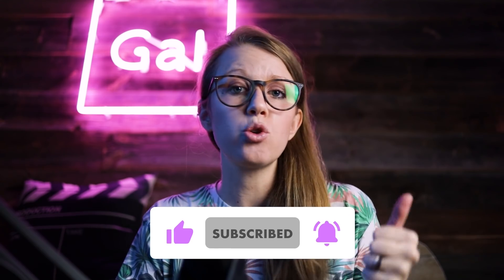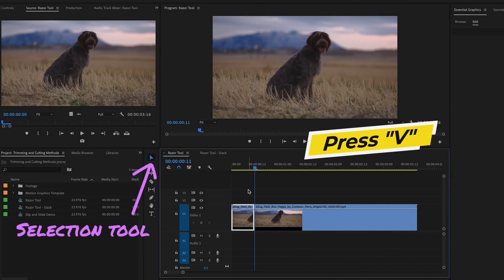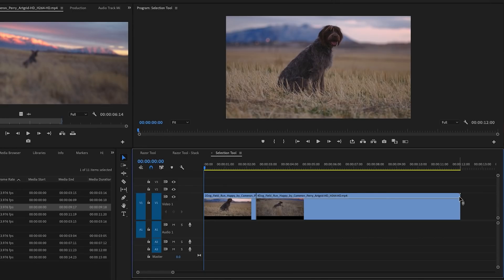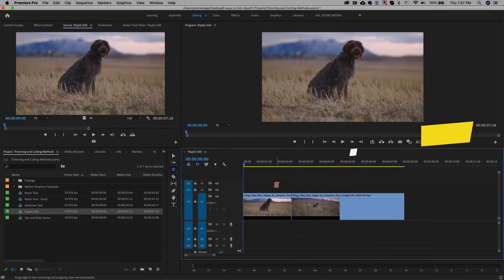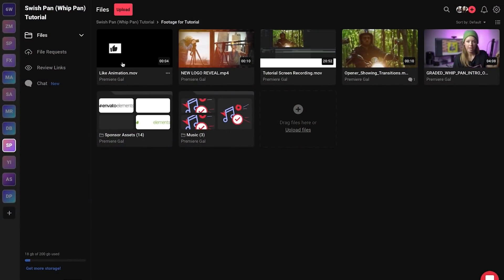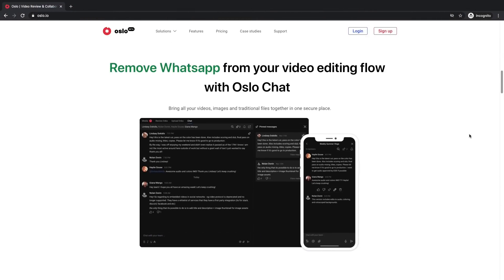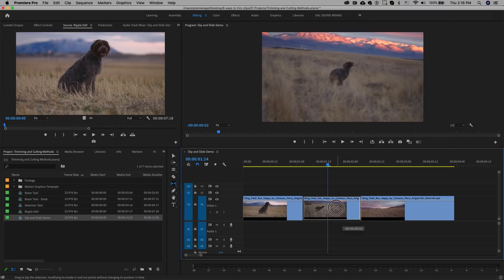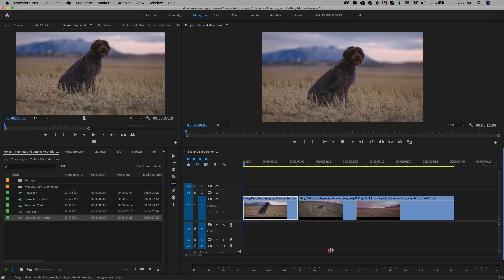6 Ways to Trim and Cut Video in Adobe Premiere Pro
In this video you will learn six different ways you can trim or cut your clips to build and refine your edit: (1) Razor tool, (2) Selection Tool, (3) Ripple Edit (4) Rolling Edit, (5) Slip and Side, and (6) Top Tail editing.
Oslo A video collaboration and review tool for YouTubers and Video Editors.

Using Oslo you can get quick approvals from clients, brands, and sponsors of your videos.

What are Oslo’s features?
- Supports Video, Images, PDFS, and audio files for feedback
- Frame accurate and time-stamped feedback
- Version control
- Add collaborators to Projects
- Easy Folder Organization
- Oslo Chat - Chat with your collaborators
- You can upload to your YouTube channel without leaving Oslo
- Integrations with Premiere Pro and Final Cut Pro X coming soon...

MY YOUTUBE FILMMAKING KIT

CANON EOS R + 35MM
RODE NT USB MIC Mini
Manfrotto Befree Live Tripod
NEEWER Softbox light kit
Falcon Eyes RGB Light

LaCie 2Big 20TB Dock
SanDisk 2TB Extreme SSD